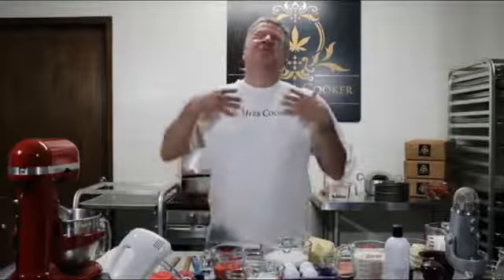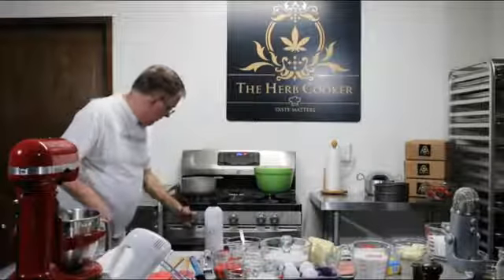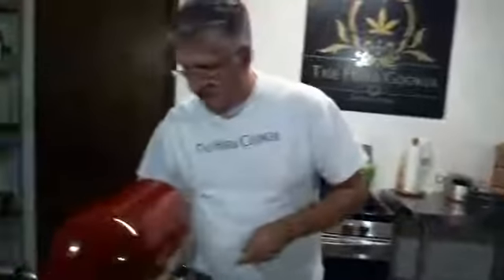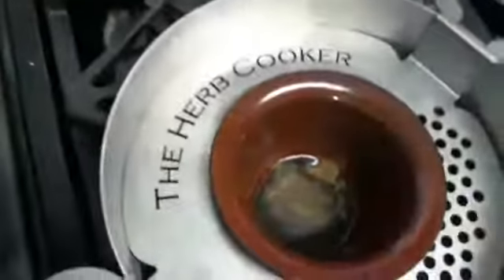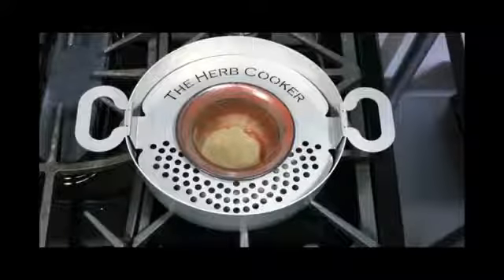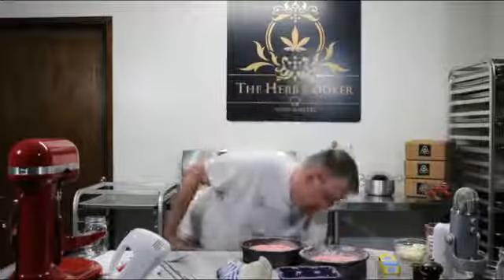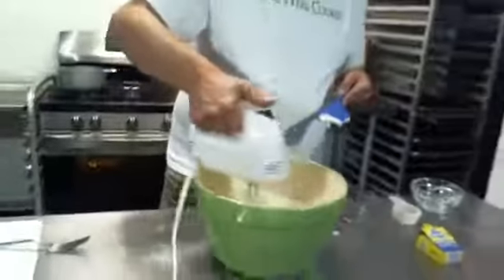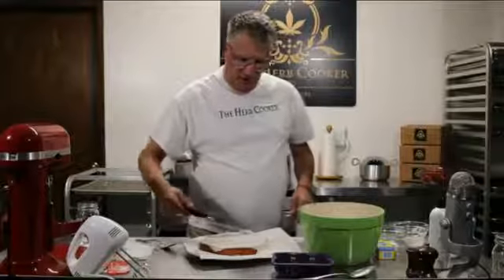The Herb Cooker Kitchen Ep16: Strawberry Cake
Happy Wednesday! Darren's in the kitchen infusing a simple delicious Strawberry Cake recipe! Join in and realize how easy it is to naturally infuse edibles at home like a pro!
Leave your questions and feedback in the comments. We love hearing what you have to say! Taste Matters!

You'll need:
2 cups sugar
1 package of strawberry gelatin
1 cup softened butter
4 eggs
2 3/4 cups sifted flour
2 1/2 tsp baking powder
1 cup milk
1 tbsp vanilla
1/2 cup strawberry puree

For the icing:
3 cups powdered sugar
1/3 cup butter
1 1/2 tsp vanilla
1 or 2 tblsp milk